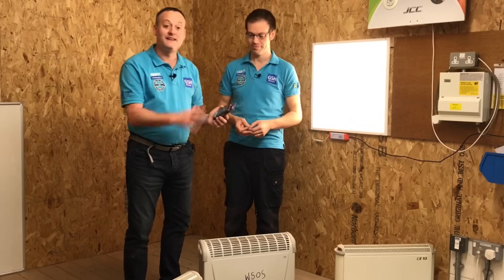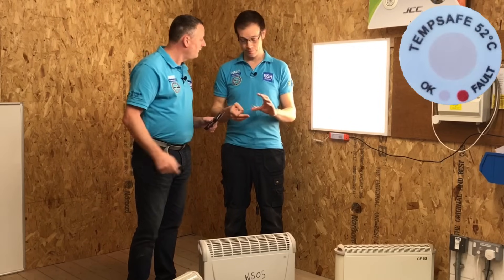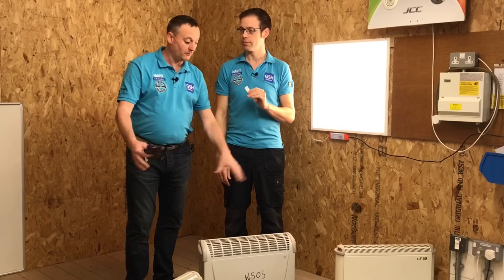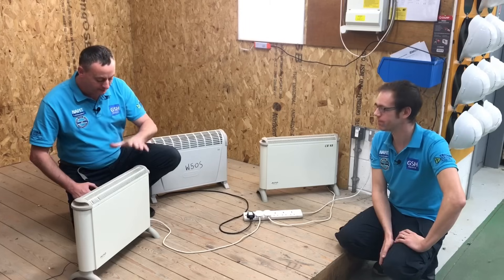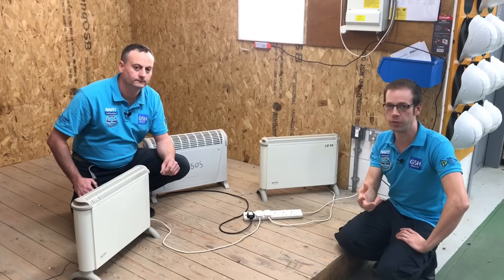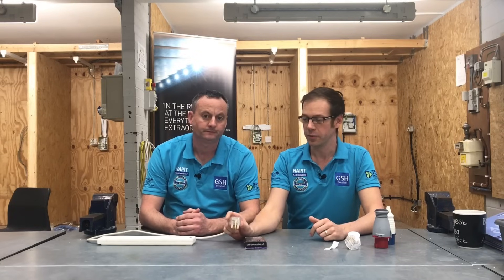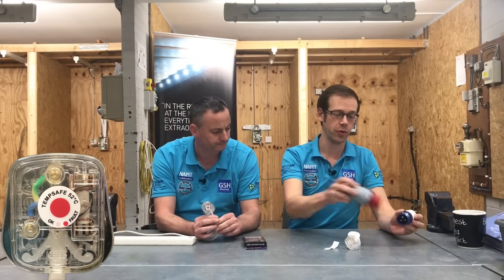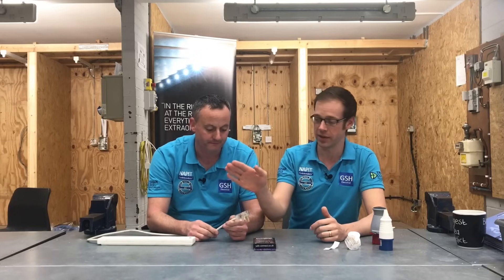Plug to HOT 🥵 - Hot Plug Indicator From Safe Connect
This is the prototype of the Hot Plug Indicator a new product from Safe Connect the makers of the award winning Hot Connection Indicator. In this video under controlled conditions we overload a 13 amp BS 1363 plug top. This overload causes the plug top to heat up and turn the sticker from pink to red. This product gives a visual warning that a plug top has got hot by turning the sticker red at 52 degrees and above.